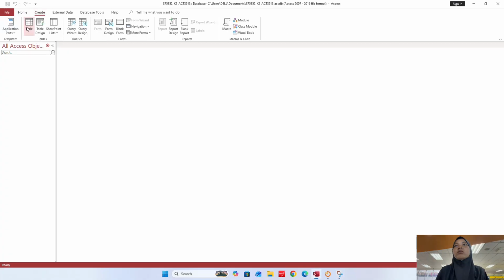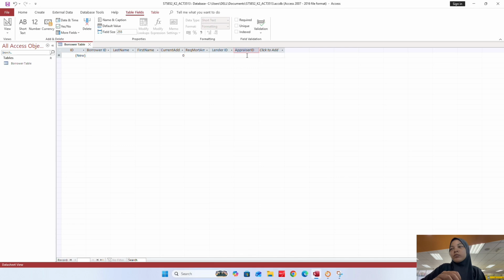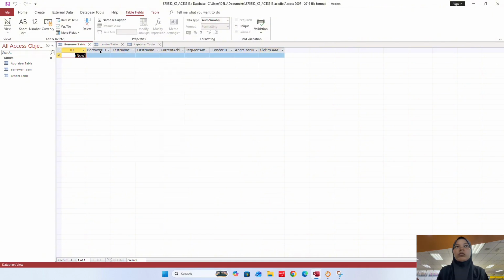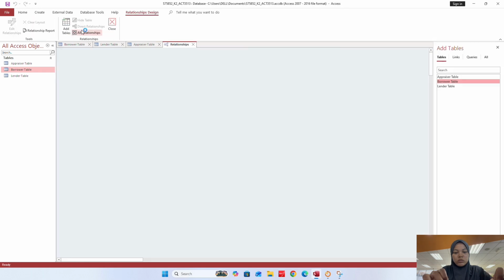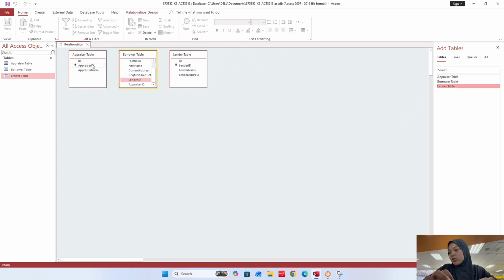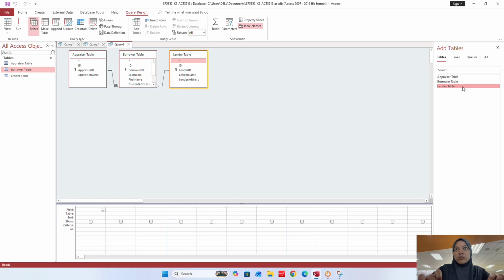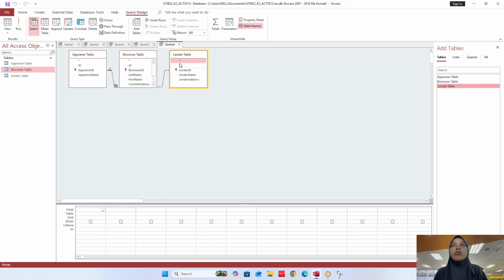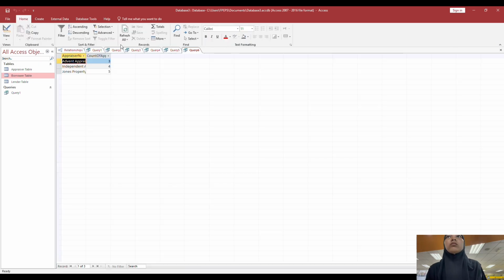S75852_K2_ACT3513